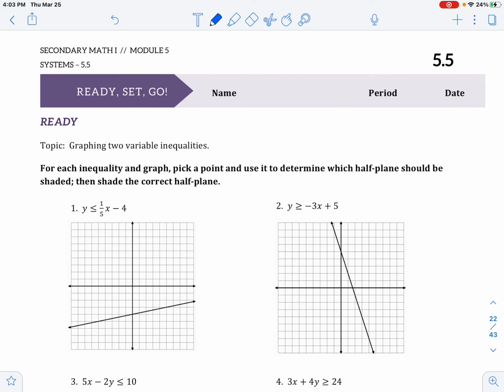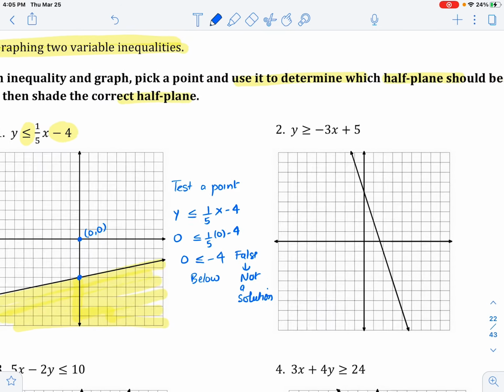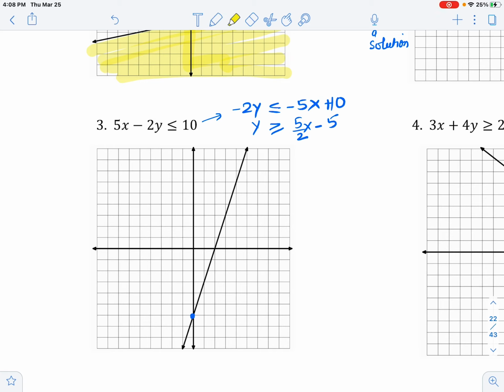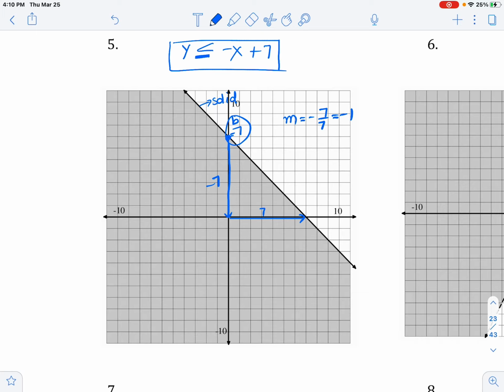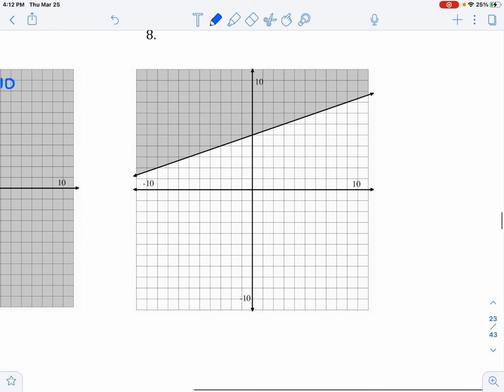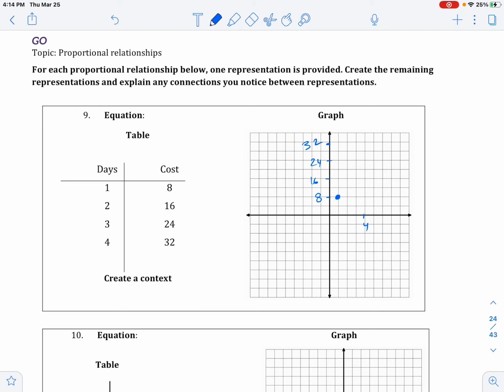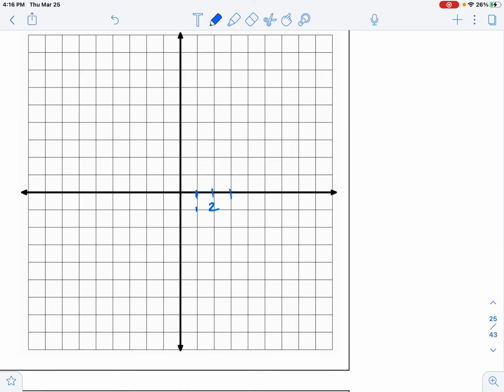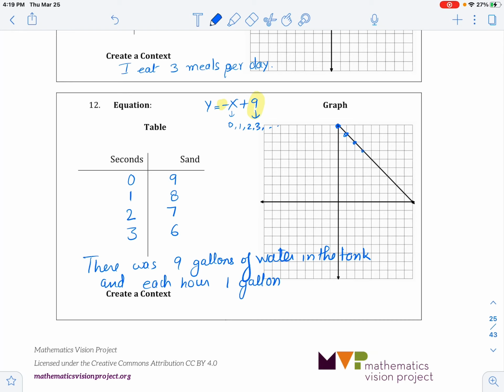Sec 5.5( Systems of Equations and Inequalities, MVP curriculum, Math1: Ready,Set, Go )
Graphing Two Variables Inequalities